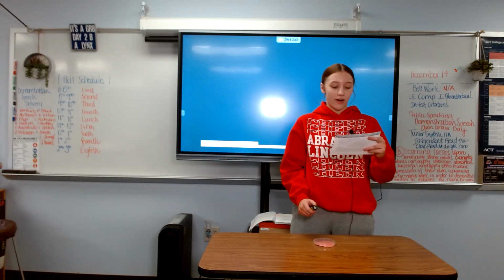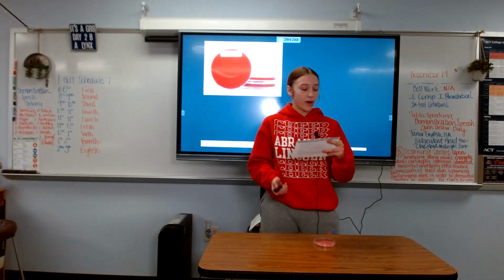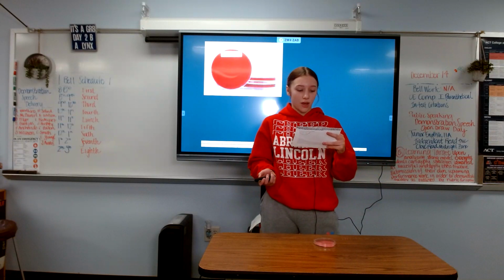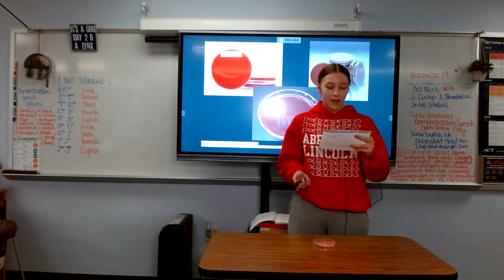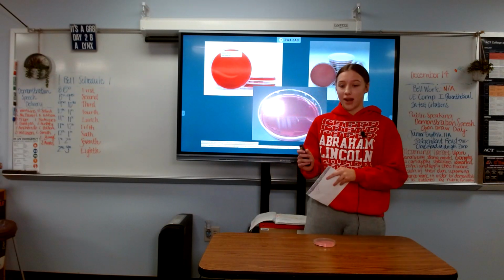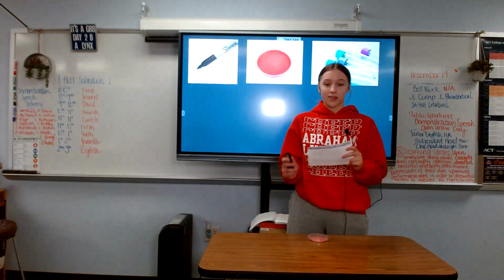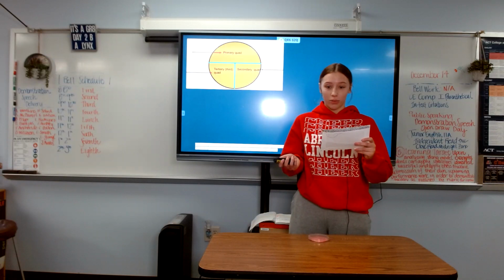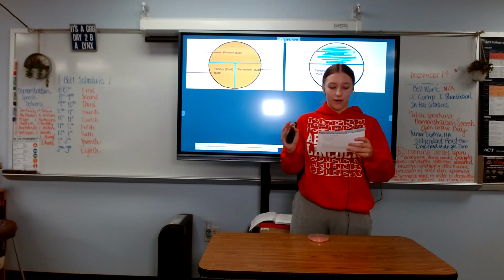Reaghan McDaniel : Demonstrative (Microbiology)